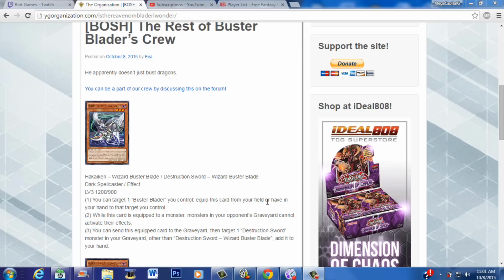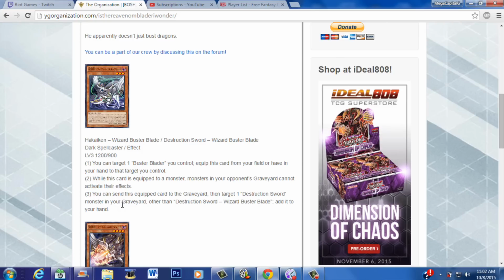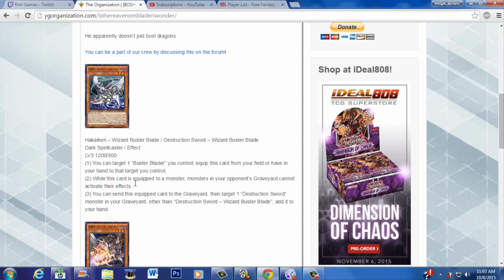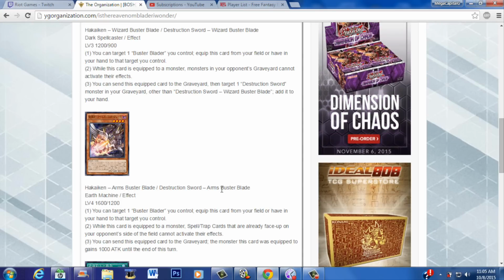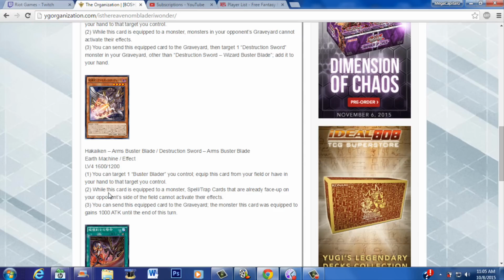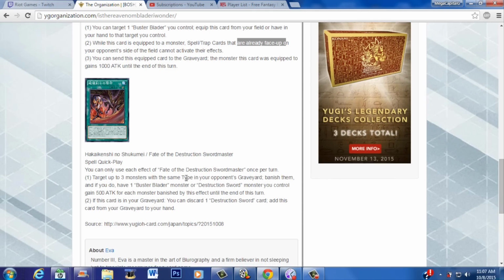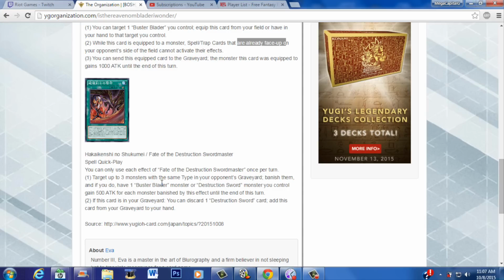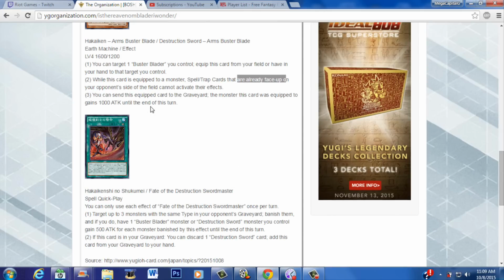Thoughts on 3 New Buster Blader Cards, the archtype is starting to take shape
Add me on League of Legends, username - MegaCapitalG